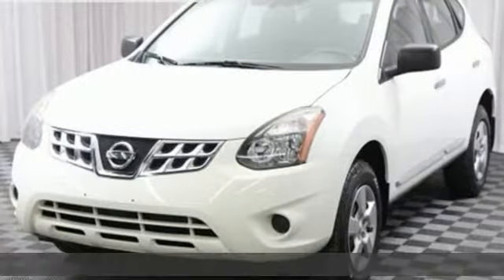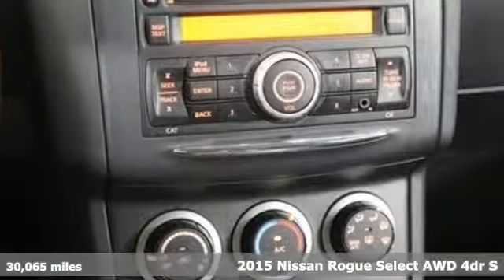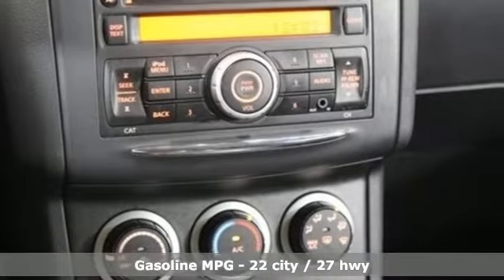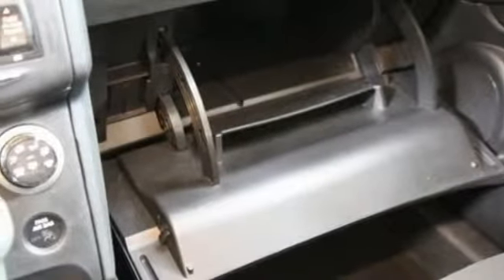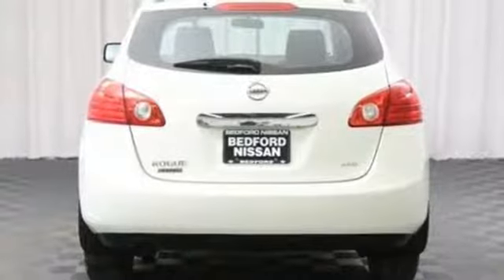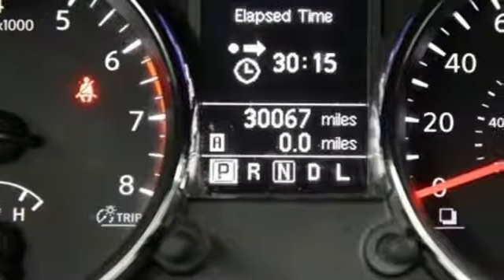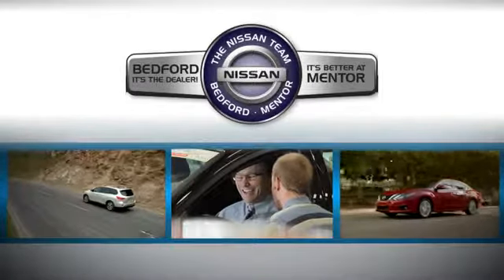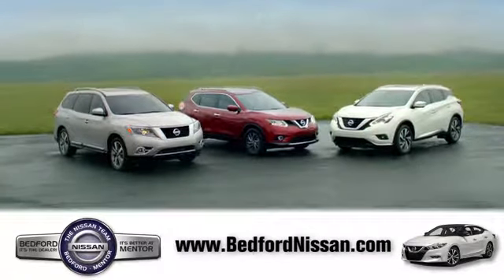Certified 2015 Nissan Rogue Select Bedford, OH #19-255A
Year: 2015
Make: Nissan
Model: Rogue Select
Trim: S
Engine: 4 Cyl - 2.50 L
Transmission: CVT with Xtronic
Color: Pearl White
Interior: Black
Mileage: 30065
Stock #: 19-255A
VIN: JN8AS5MVXFW261759
One Owner, All Wheel Drive. 22/27 City/Highway MPG Odometer is 4457 miles below market average! Certified.

Address:
18115 Rockside Rd